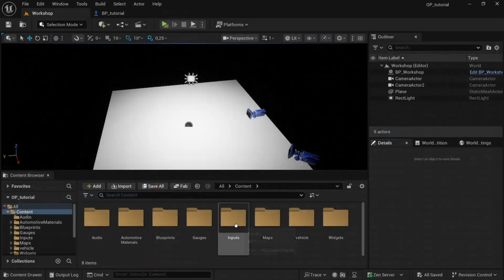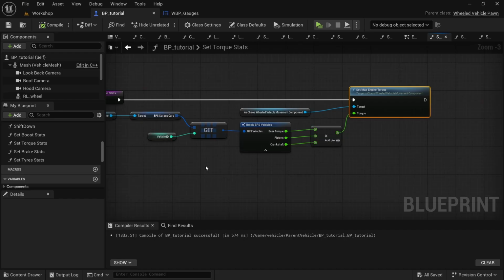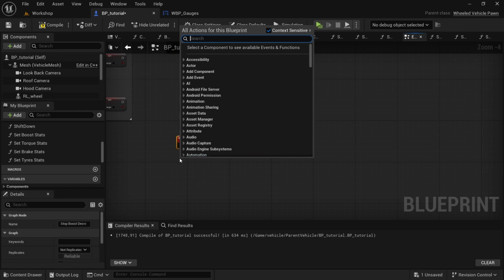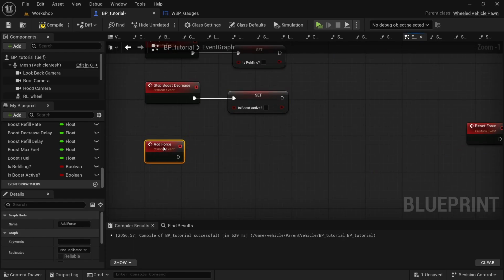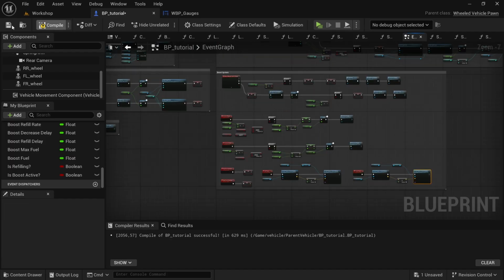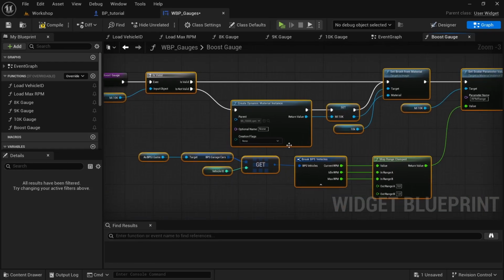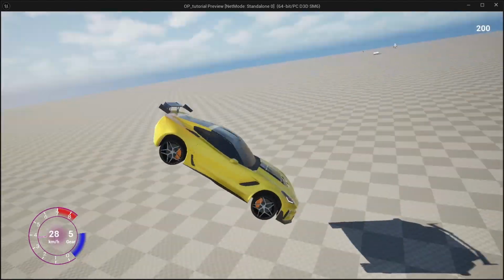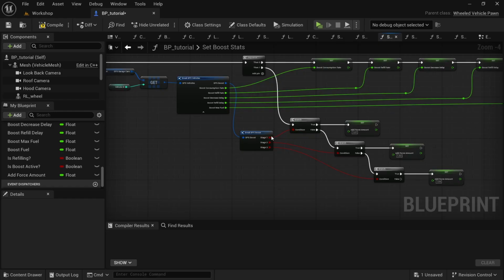Open-world Level: Boost Functionality and Gauge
0:00 - In this video...
0:10 -  Add boost input action
0:54 - Set boost stats
2:57 - Add missing stats
8:50 - Add boost functionality
18:50 - Add boost gauge to widget
26:42 - Test and refine boost variables
29:56 - Post-recording insert (extra)